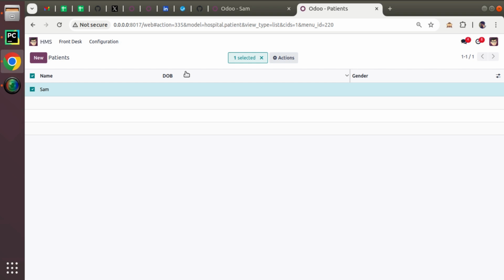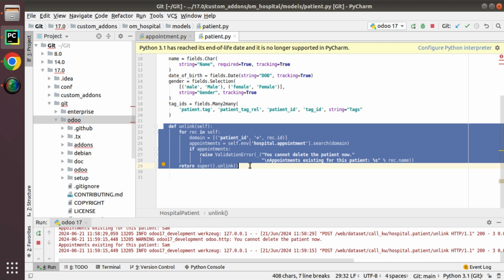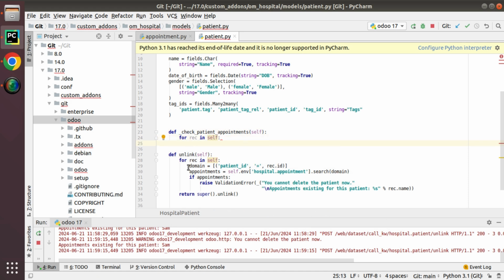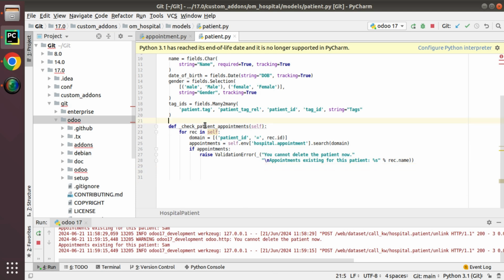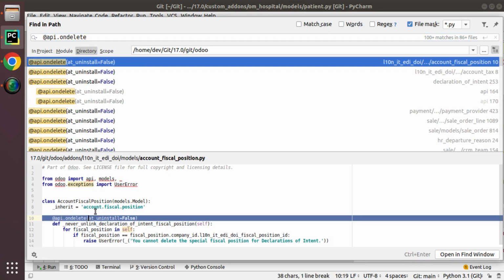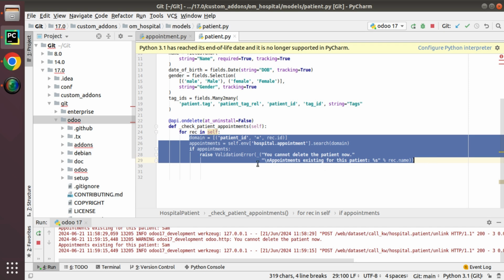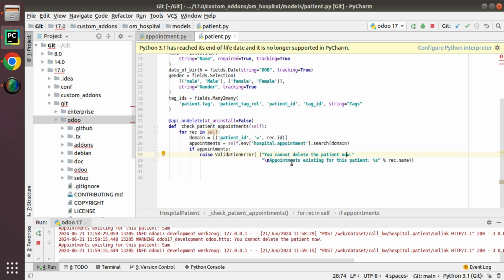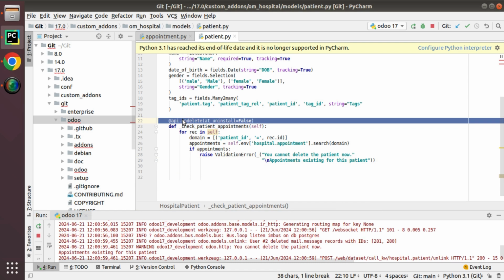Ondelete Decorator In Odoo || Execute a Function on Deleting Record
In this video we will be discussing about ondelete decorator in odoo. if any function is defined using this decorator, the function will be executed on deleting the record.  Odoo 17 development tutorials.